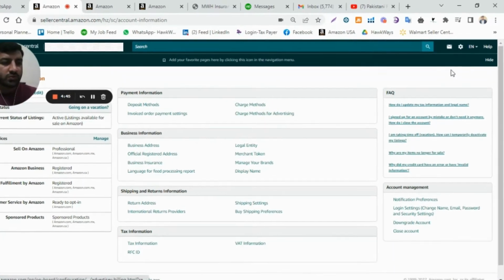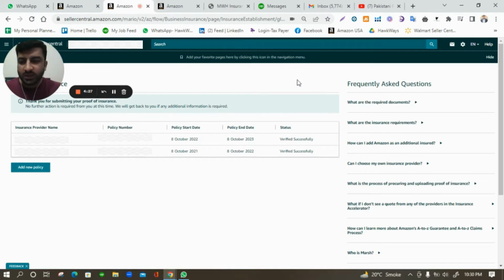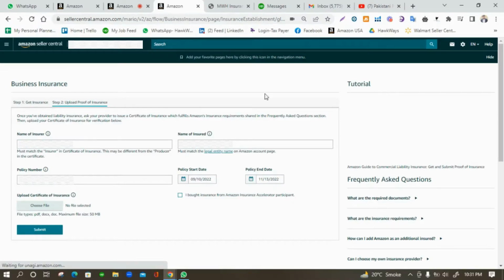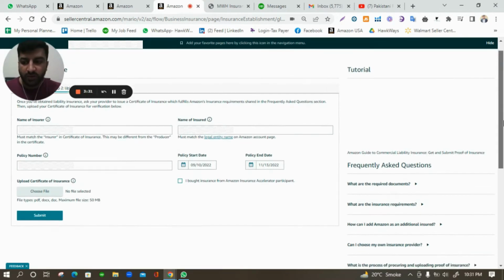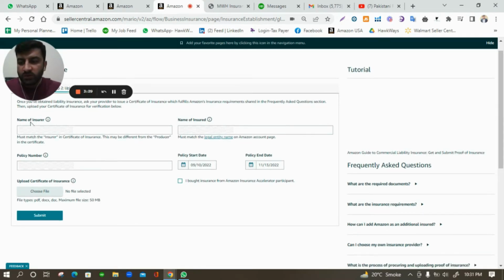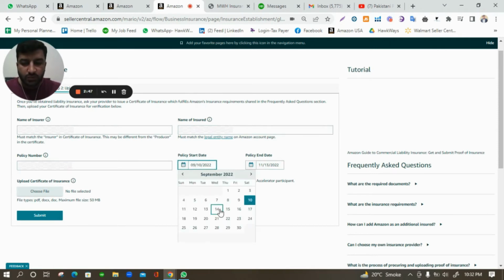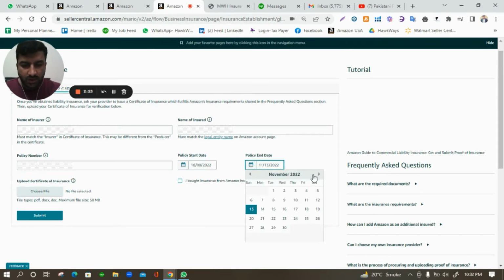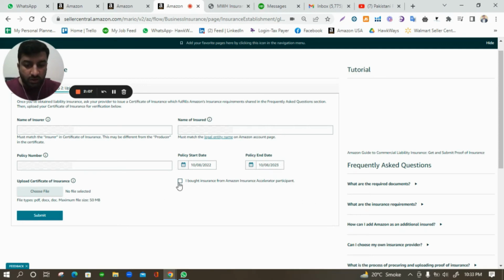How to update Amazon Product Liability Insurance Certificate on Amazon Seller Central